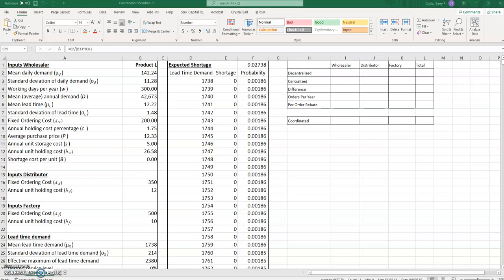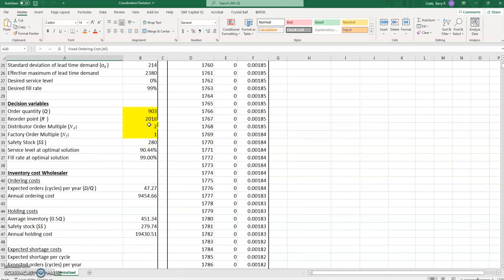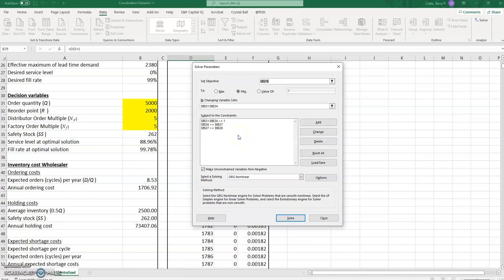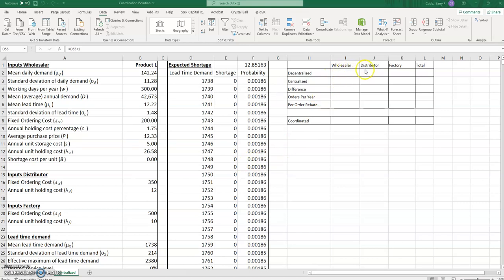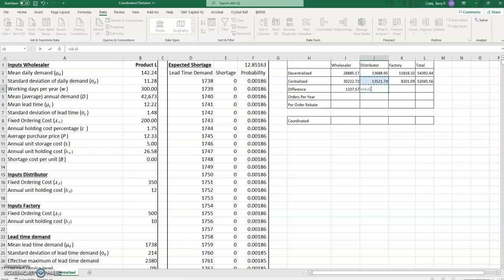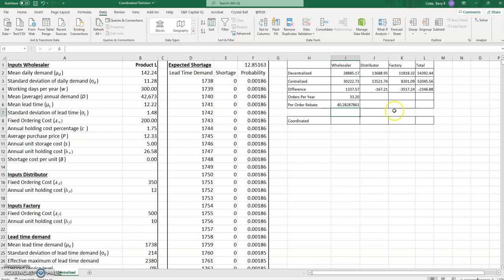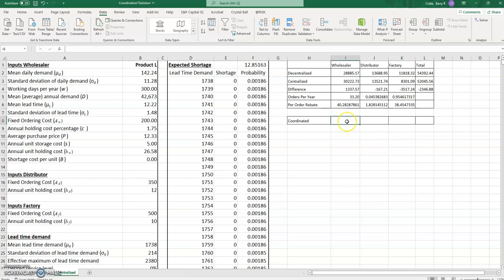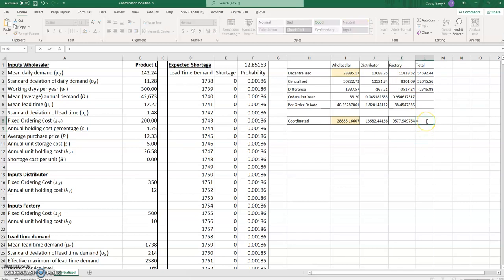Centralized (Supply Chain Coordination model)